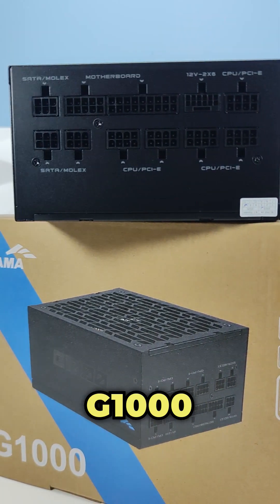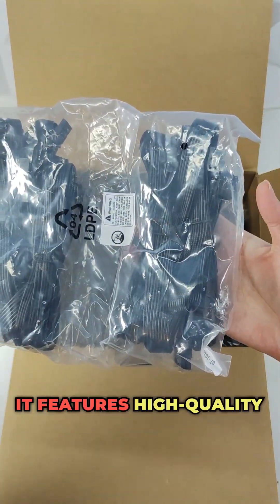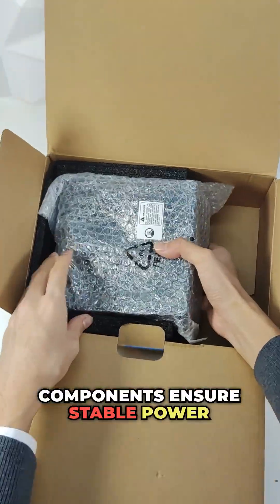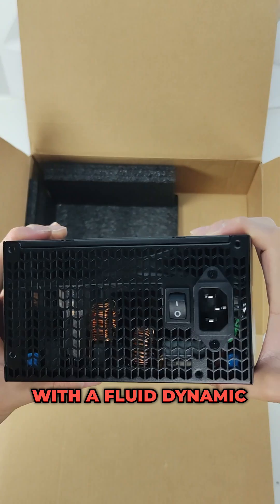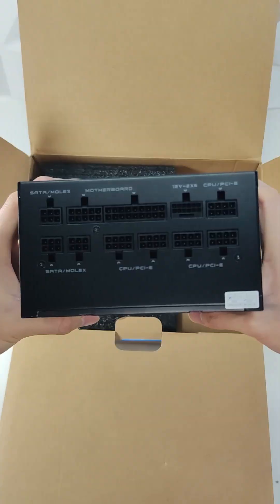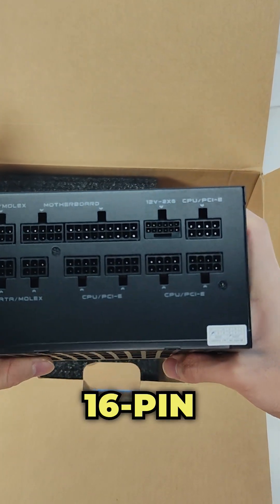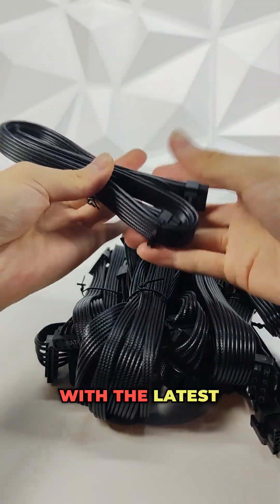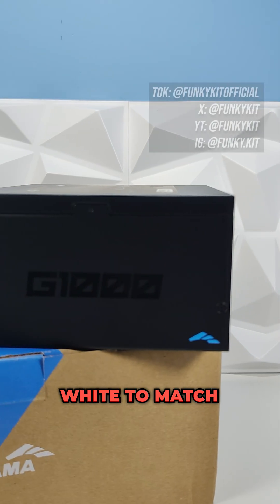Sama G1000 Fully Modular Power Supply 👍 80Plus Gold Certified, ATX 3.1 and PCIE 5.1 Ready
Affordable PSU that's 80Plus Gold Certified, ATX 3.1 and PCIE 5.1 Ready. Check out the Sama G1000 Fully Modular Power Supply 👍 @samagears